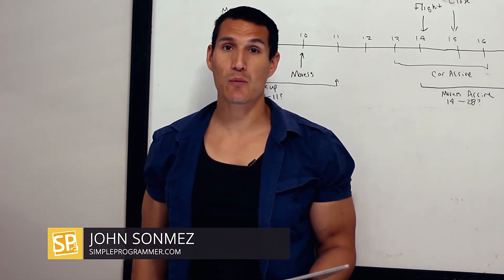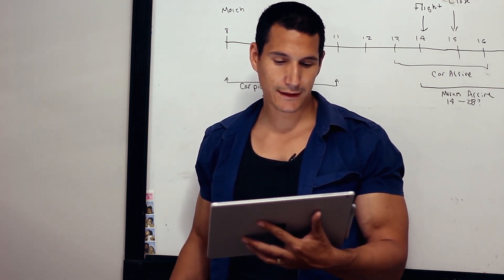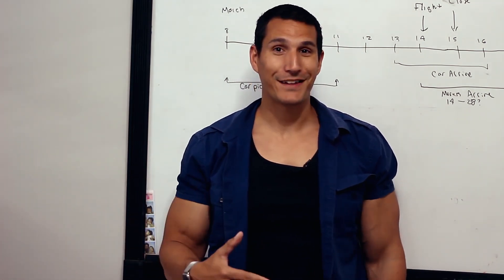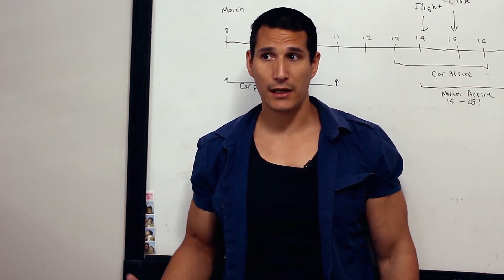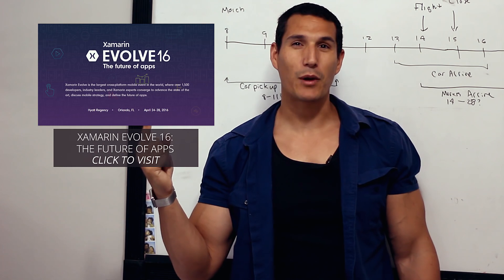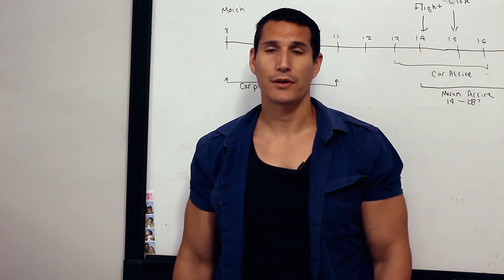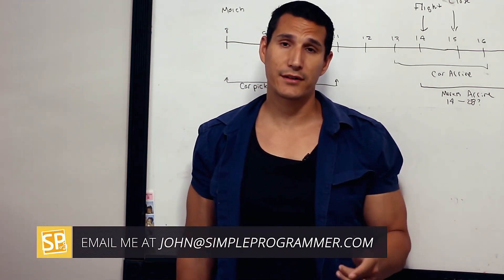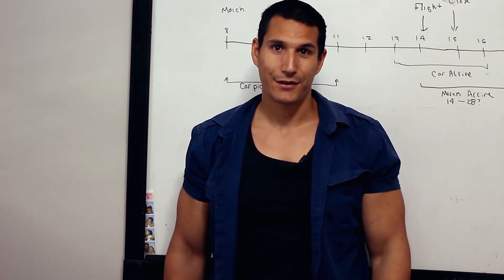Android Vs. iOS: Which is The Best If You're A Software Developer?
Simple Programmer

Android Vs. iOs: Which One Is The Best? And... Which is the best if you're a software developer?

I get this question a lot and I felt like creating a video to answer this question.

Android and iOS are basically the biggest mobile platforms, now, in 2016. Both Android and iOS have their strengths and weaknesses. Which one should you prefer if you're a software developer?

According to Comscore both Android and iOS have specifications that every software developer should be aware of

iPhone Users are Slightly Younger and More Affluent
Android Users Have Broader Content Category Reach, Despite iOS Users' Higher Propensity
iPhone Users More Likely to Engage in M-Commerce
iPhone Satisfaction Corresponds with High Device Loyalty
Developers Should Think About What's Most Important Before Developing an App
Every software developer should think and do very detailed research before developing an app, no matter what platform they choose.

Is iOS better and more reliable? Does Android offer more options to work as a developer and, thus, will be the future?